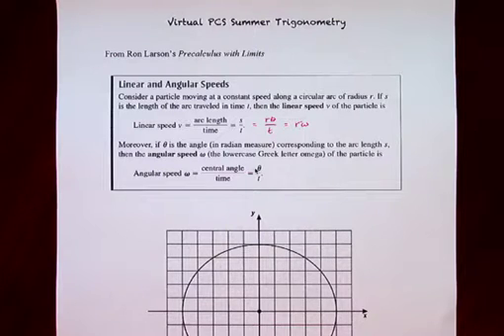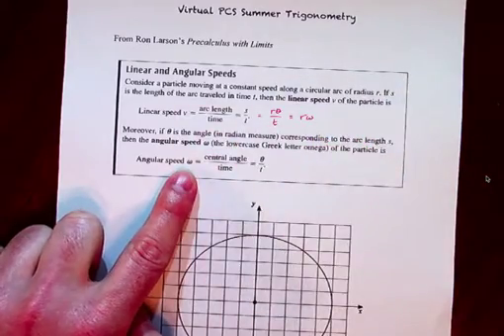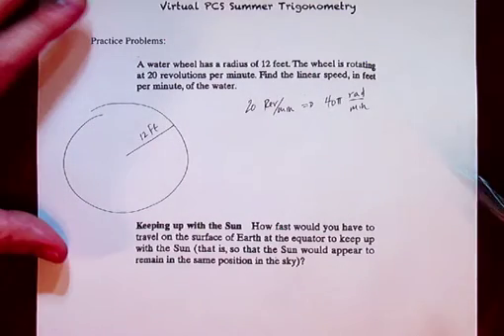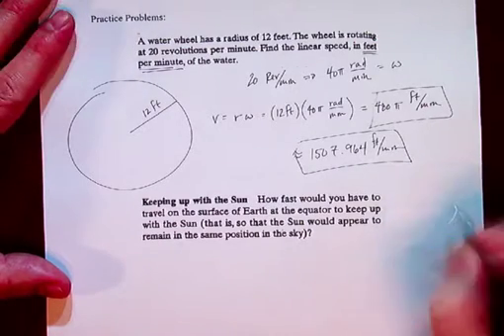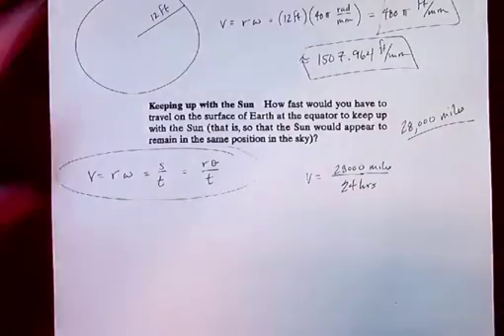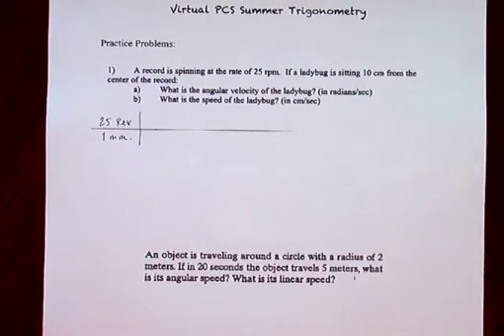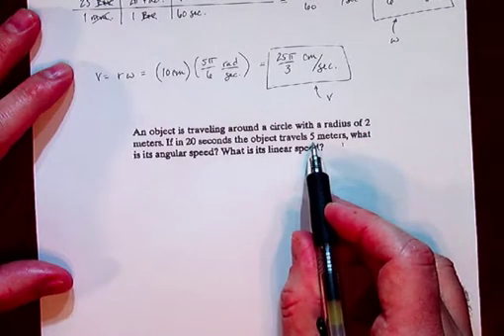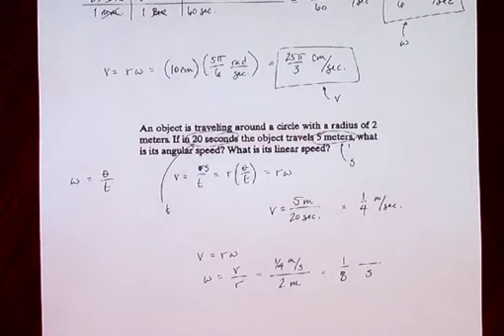Summer Trig - Pre-Trig Video 3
Virtual PCS Calculus - Calc Readiness (Summer Trig) - 4.1 - Pre-Trig - linear & angular speed